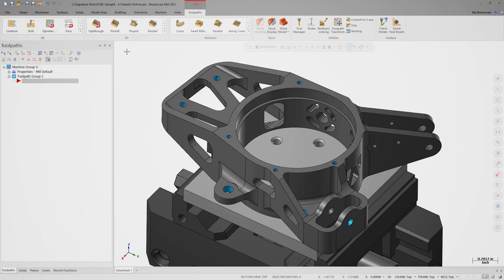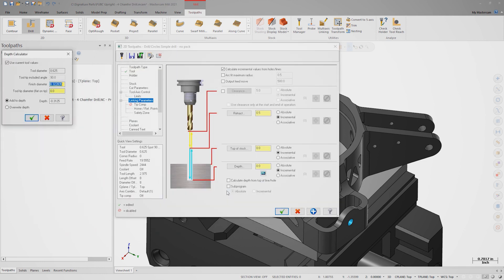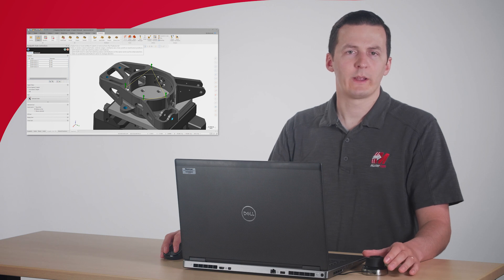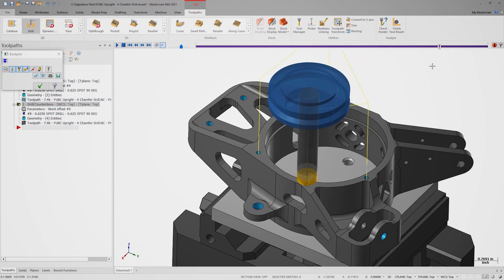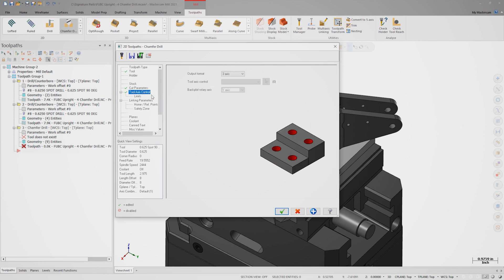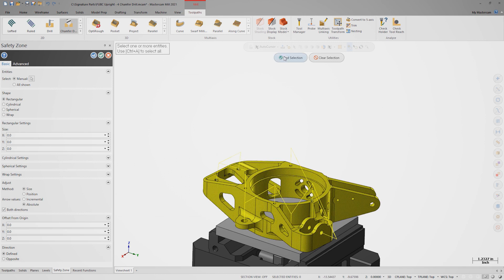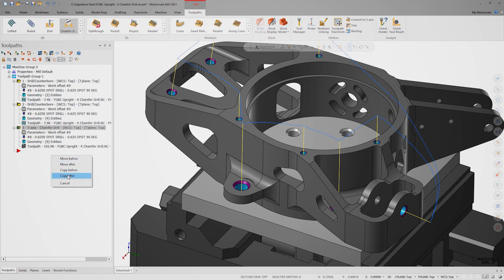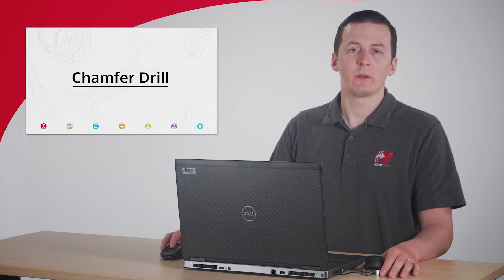FUBC Upright: Use Chamfer Drill to Consolidate Spot Drilling Operations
Find out how to spot drill every hole in a part with a single operation and only one field to edit. In this video, Chad uses the FUBC Upright to demonstrate the benefits of a new feature introduced in Mastercam 2021. Chamfer Drill consolidates spot drilling operations into a single, easy-to-create operation.